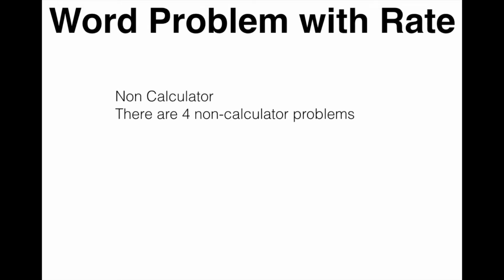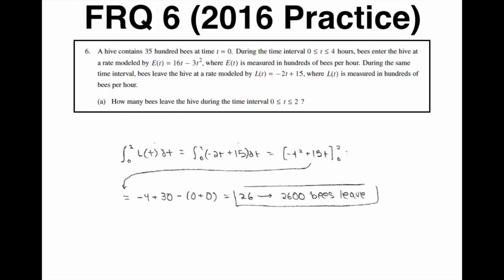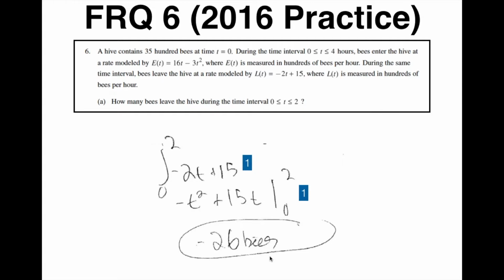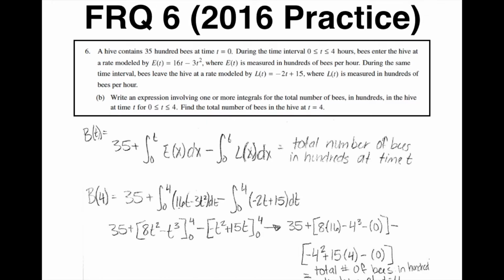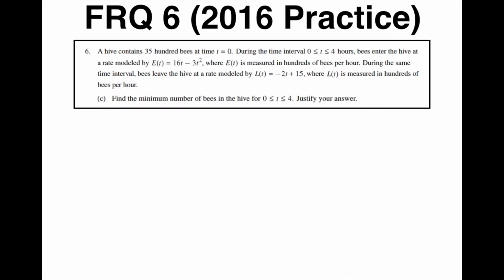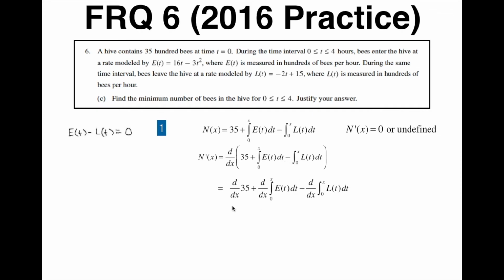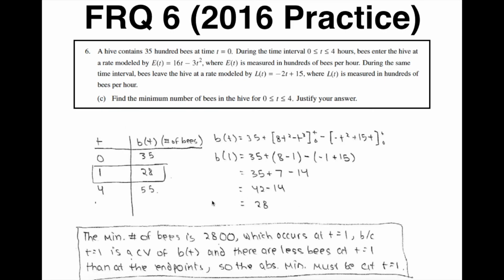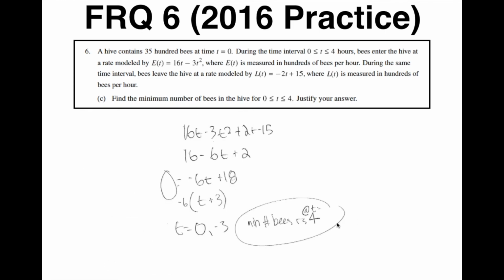2016 FRQ 6 Word Problem with Rates